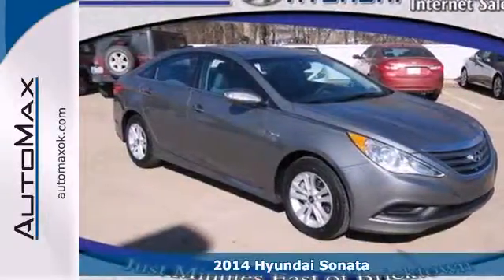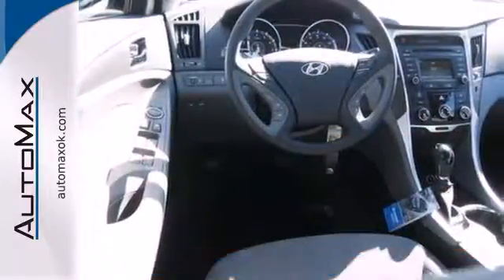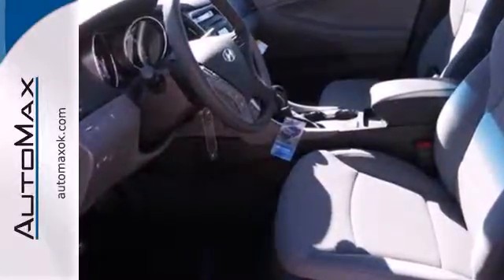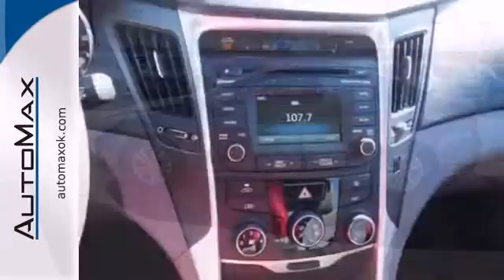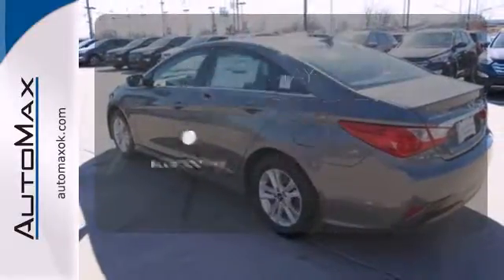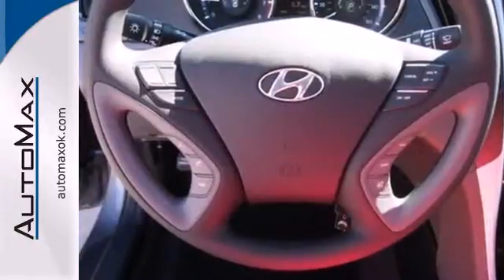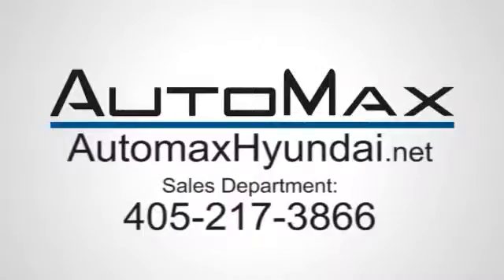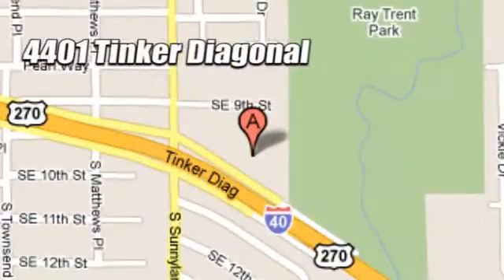2014 Hyundai Sonata Oklahoma City OK Edmond, OK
Year: 2014
Make: Hyundai
Model: Sonata
Trim: 6 Speed Shiftable Automatic
Engine: 4 Cylinder
Transmission: 6 Speed Shiftable Automatic
Color: Gray
Interior: Gray
Stock #: Y11192

Address:
4401 Tinker Diagonal St